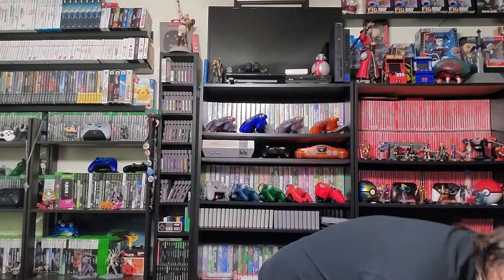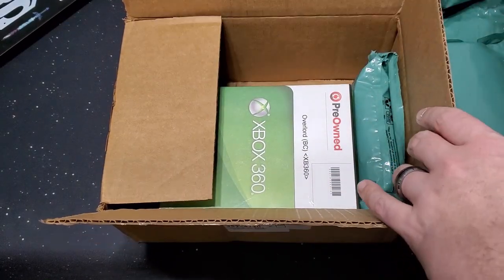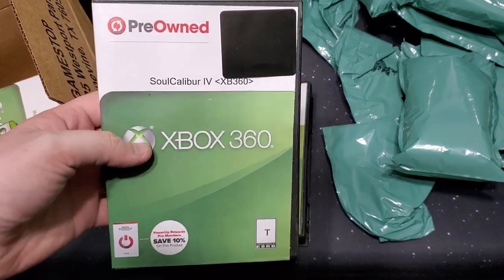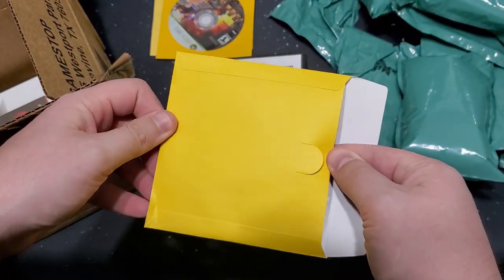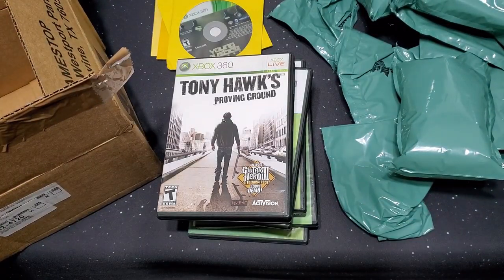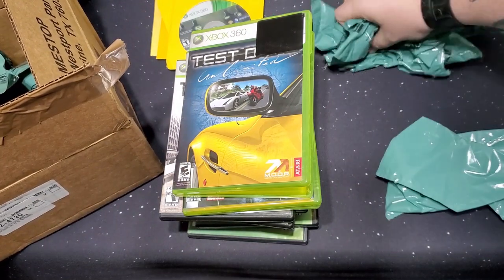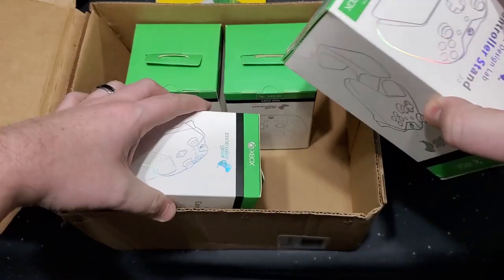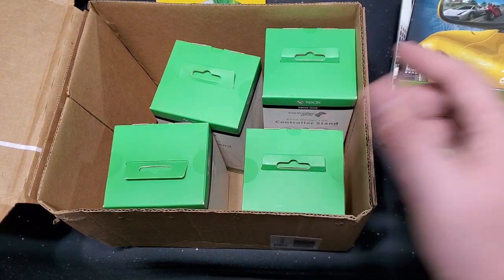I made an order from GameStop.com and this is what I got - Red Bandana Gaming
Logan ordered used games from GameStop.com during their buy 2 get 2 free sale and this is what they sent him. Sadly, no surprise here, but there is a surprise box at the end of the video.